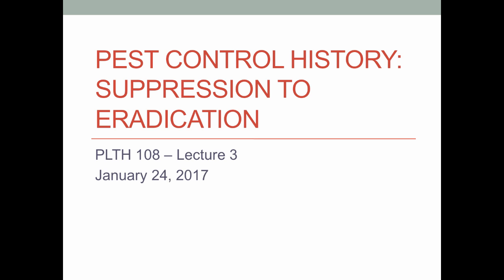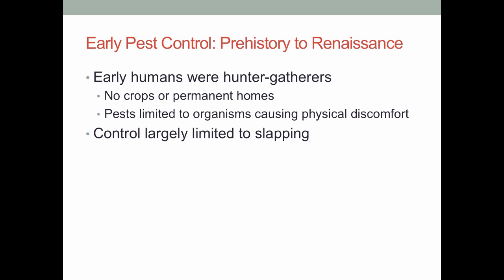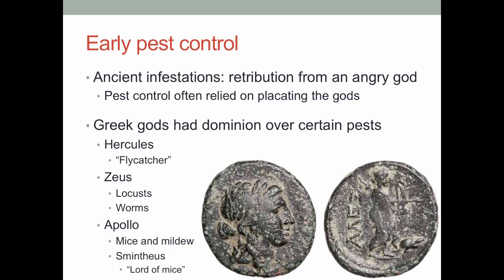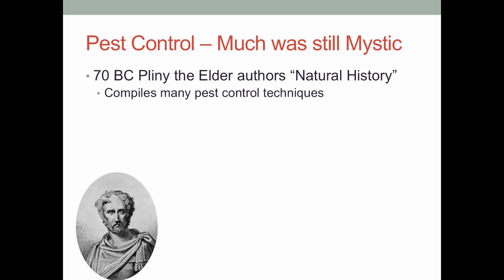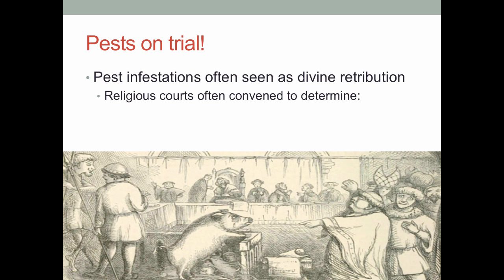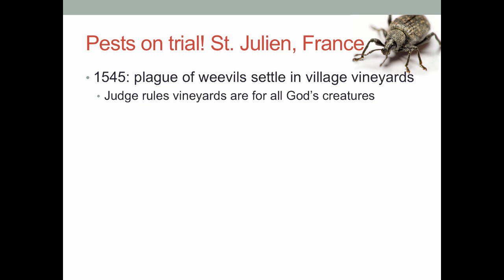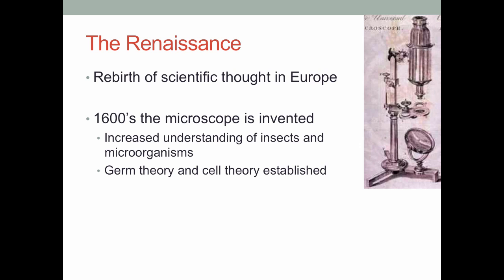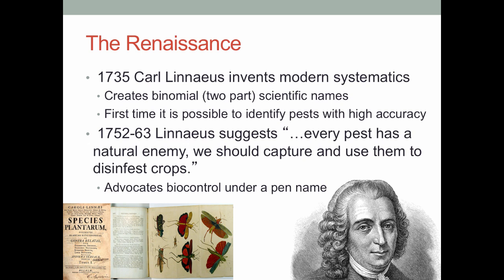PLTH 108 - Lecture 3 - History of Pest Control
Overview of pest control from the dawn of agriculture to the 1800s.

Table of Contents:

00:00 - Pest Control History: Suppression to Eradication
00:04 - Announcements
00:11 - Pest Control History: Suppression to Eradication
00:50 - Announcements
04:27 - Early Pest Control: Prehistory to Renaissance
07:56 - Early pest outbreaks
09:44 - Early pest control
12:16 - Pest Control – Beyond the Mystic
13:58 - Pest Control – Beyond the Mystic
15:05 - Pest Control – Much was still Mystic
18:12 - Pest Control – Beyond the Mystic
20:29 - Fall of the Romans & loss of knowledge
23:05 - Pests on trial!
26:52 - Pests on trial! St. Julien, France
30:33 - What can we take away from pest trials?
32:36 - The Renaissance
32:39 - What can we take away from pest trials?
32:48 - The Renaissance
36:05 - The Renaissance
38:38 - The Renaissance – agricultural revolution
41:25 - The Renaissance – Outbreaks occur
43:08 - Grape phylloxera and Resistance
45:57 - Powdery Mildew and Chemical Control